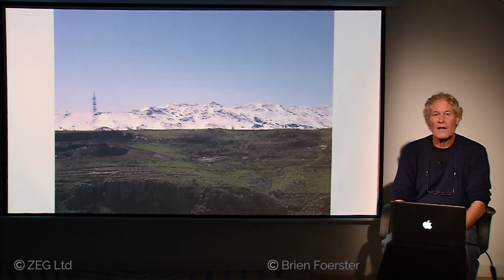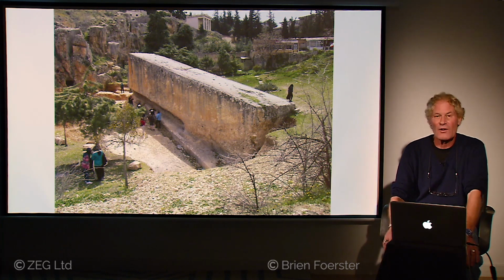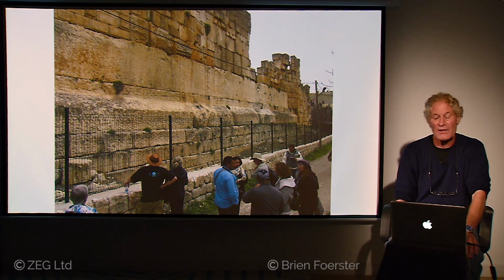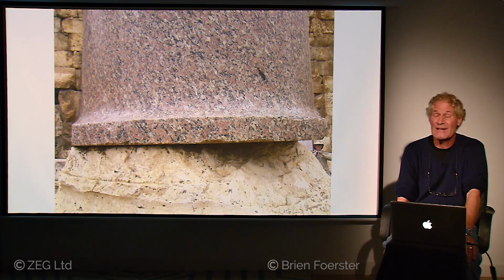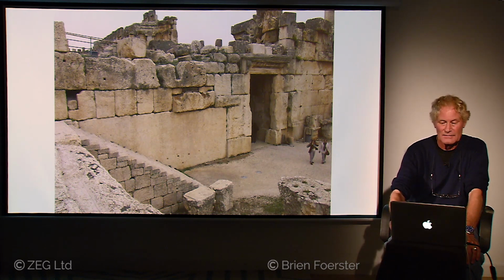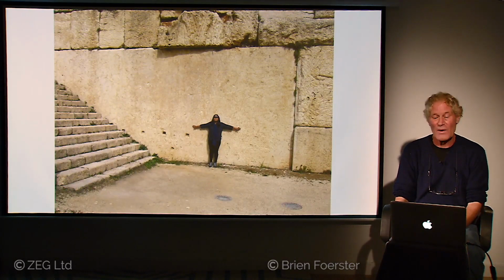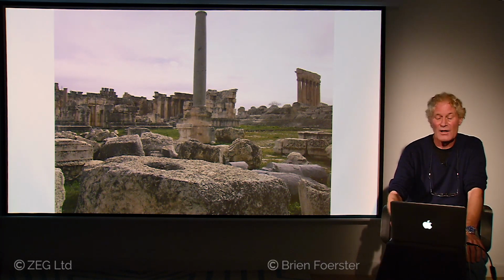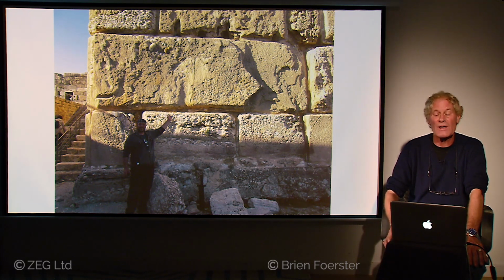Byblos In Lebanon & The Megalithic Wonders Of Ba'albek